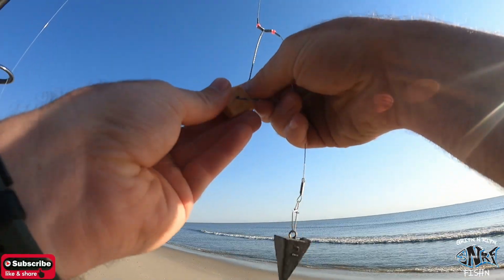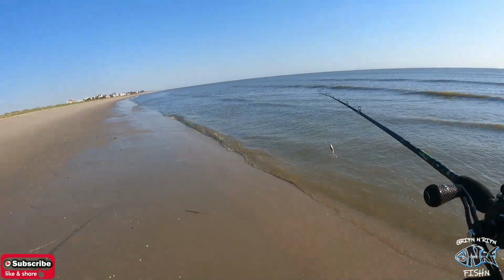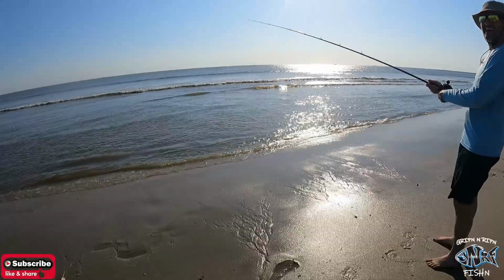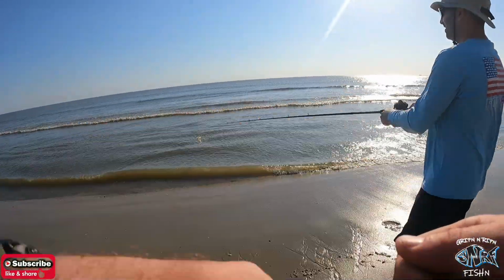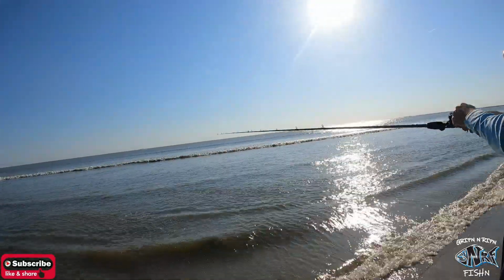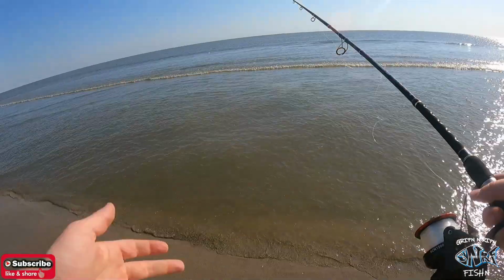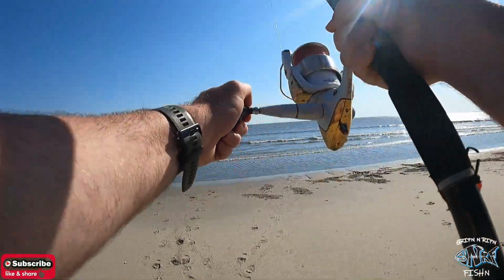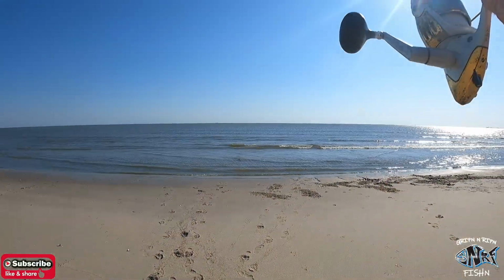SURF FISHING in Lewes Delaware! Delaware Beaches with GNRF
GNR Fishn - Both me and my buddy love watching Bama Beach Bum and Anglerup with Brant! Learn a ton of stuff from those two channels so go check them out!  We got on a few fish and some other creatures from the abyss.  Lewes Beaches and Rehoboth Beaches are awesome places to surf fish if you are ever in the area. We love using Sand Fleas for bait but we mixed it up with Berkley Gulp and Fish Bites.